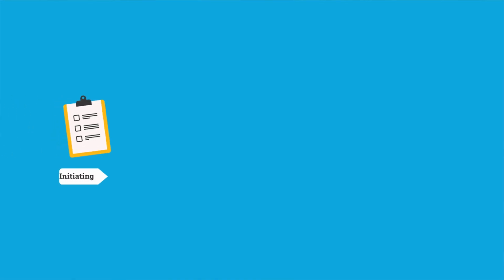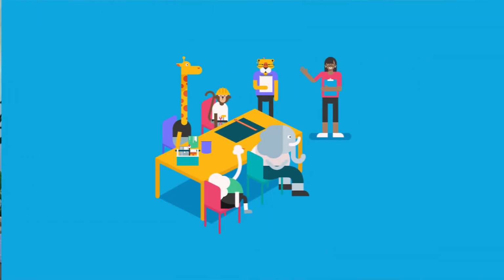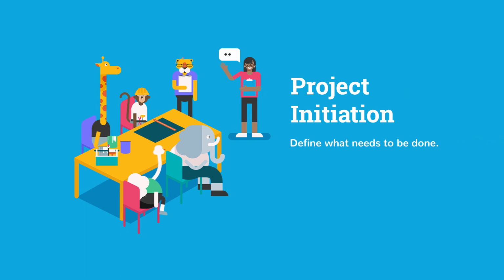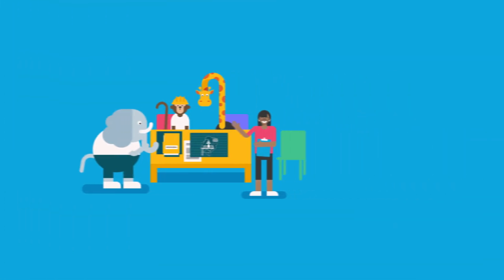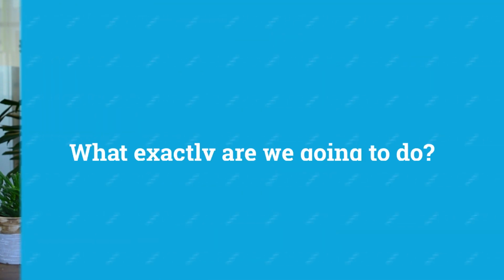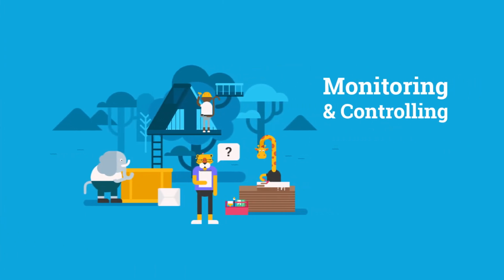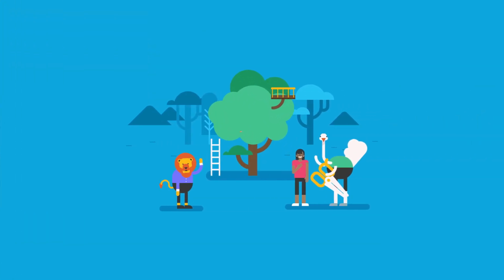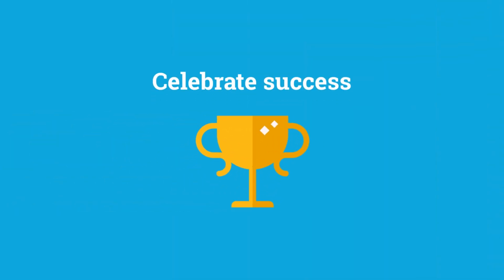The Project Life Cycle and its FIVE Main Phases Explained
The project management life cycle describes the high-level process of delivering a project and the steps you take to make things happen. And while the project management life cycle might not sound that interesting,  it is important because the project management life cycle is what we as project managers lead and facilitate.
Keep watching to see the Project Management Life Cycle Explained.

Ready to master the skills you need to manage complex digital projects? Sign up for the DPM School's Mastering Digital Project Management
00:00 Introduction
00:48 Project initiation
02:03 Planning
02:30 Executing
02:51 Monitoring & Controlling
03:20 Project Closure
03:49 Wrap-up